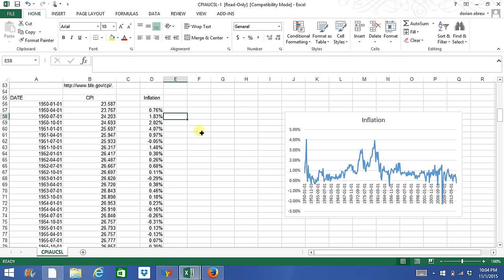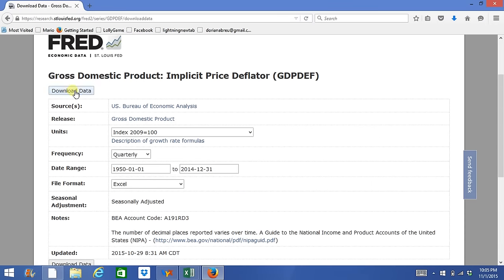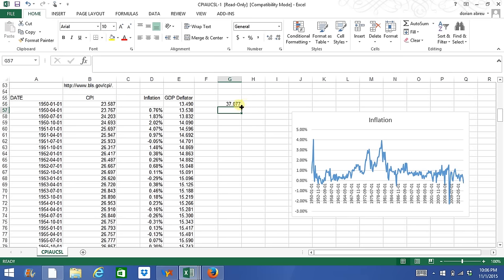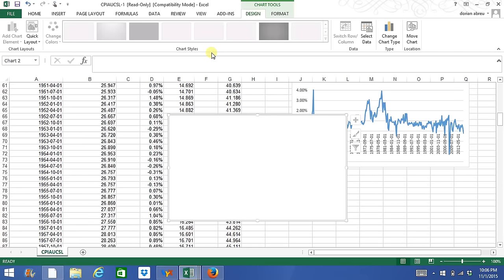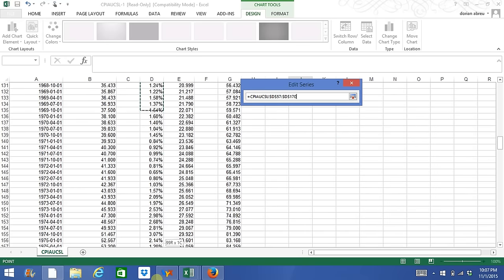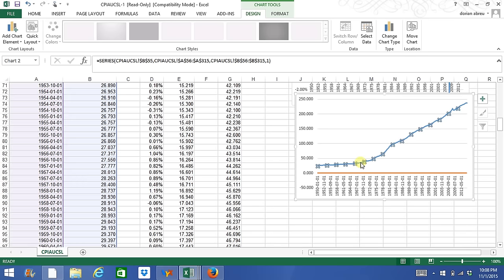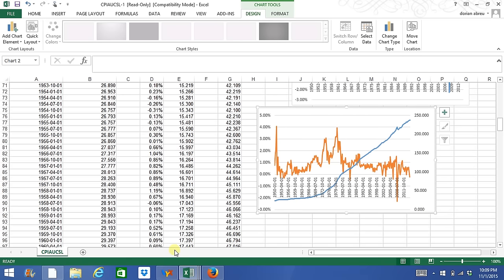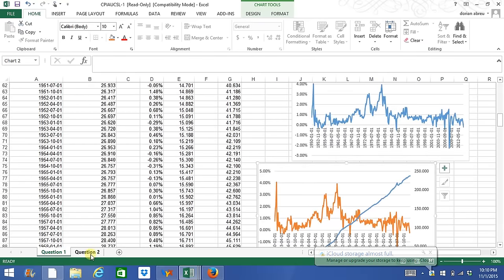Hunter College Eco 201 Excel Tutorial 2